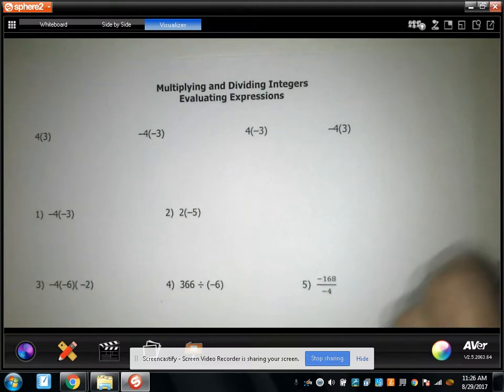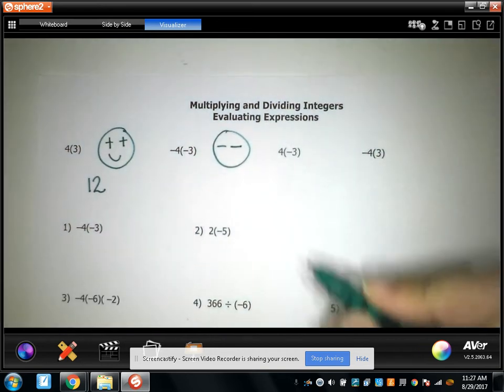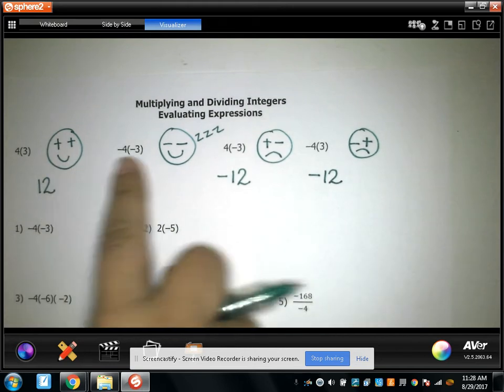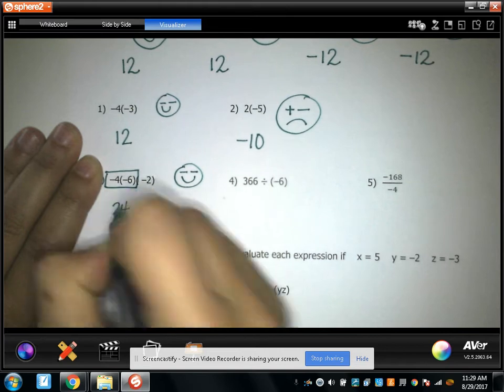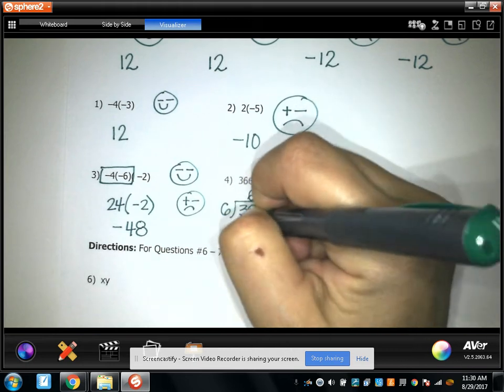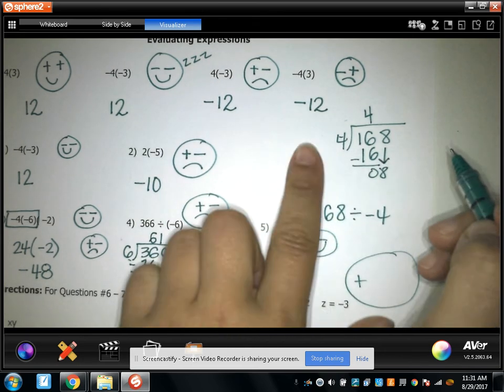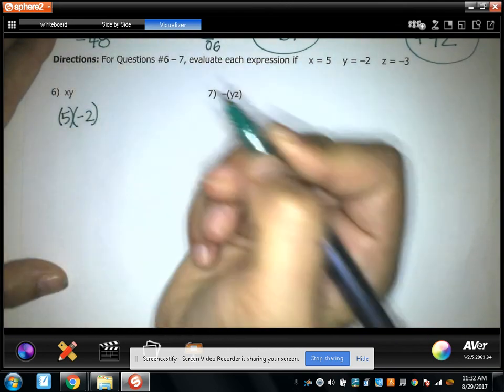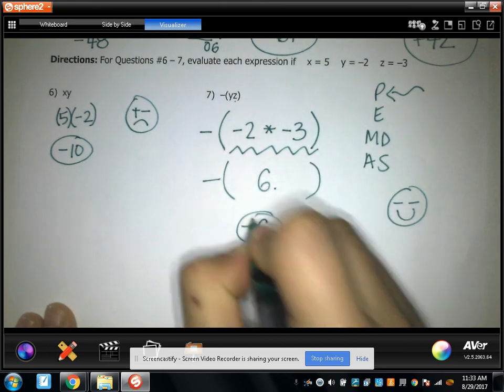Integers - Multiplying, Dividing, Evaluating Expressions